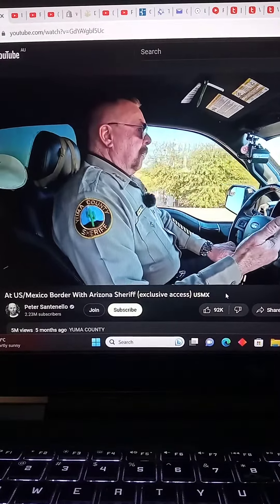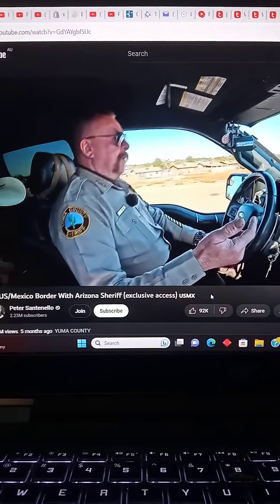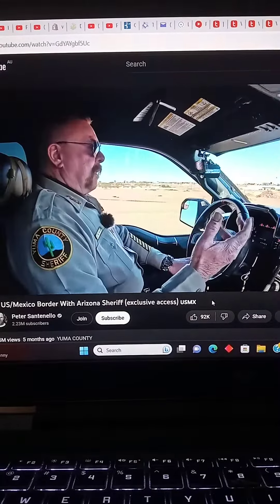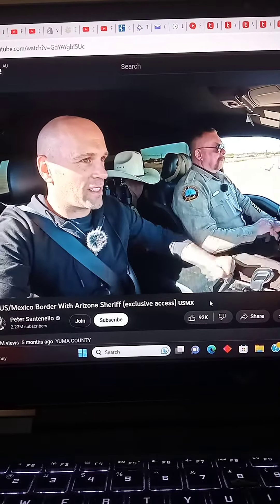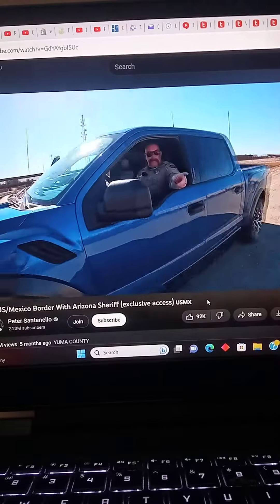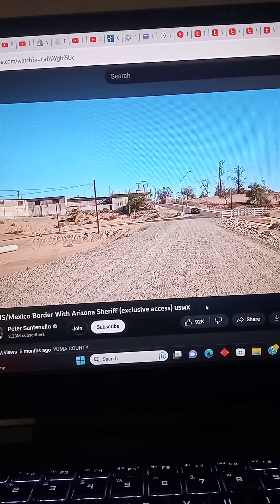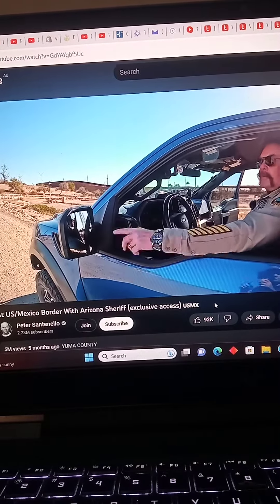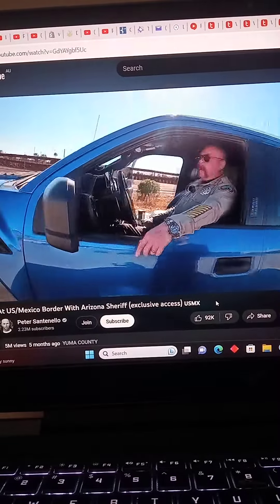MEXICAN DRUG CARTEL TUNNELS INTO KFC